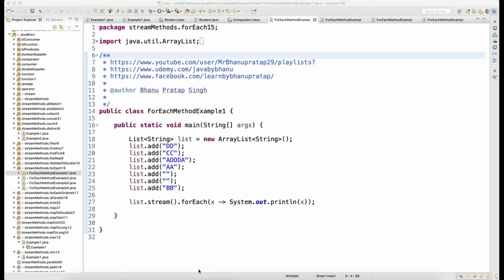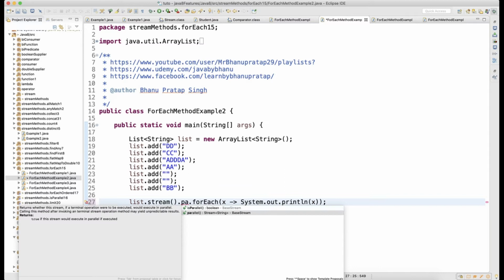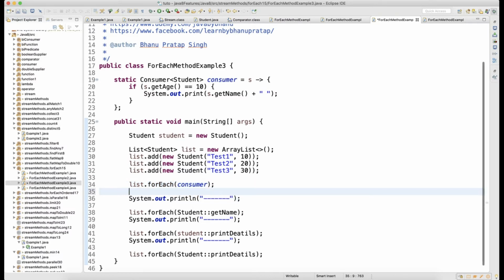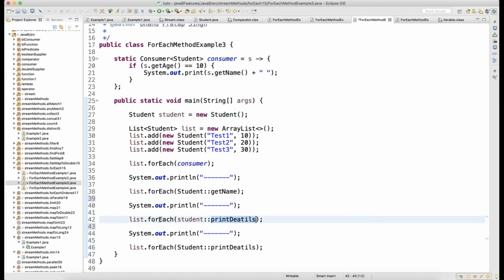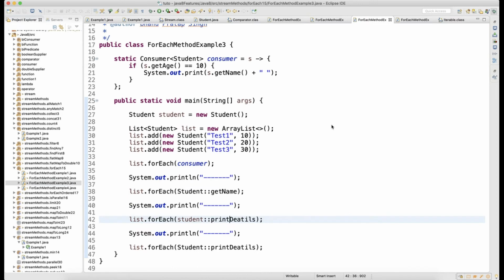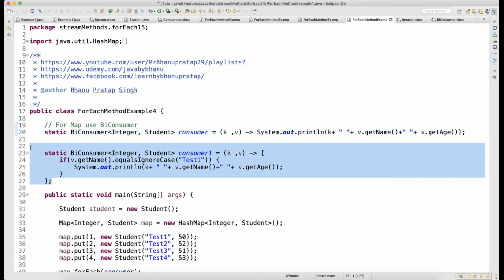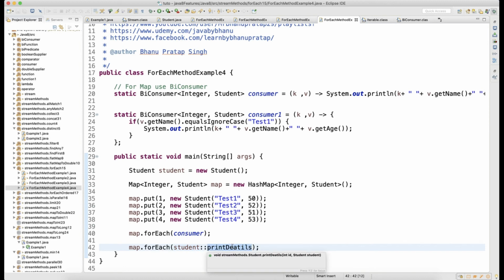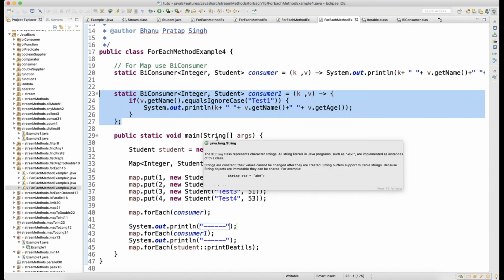ForEach Method of Stream API Video 40